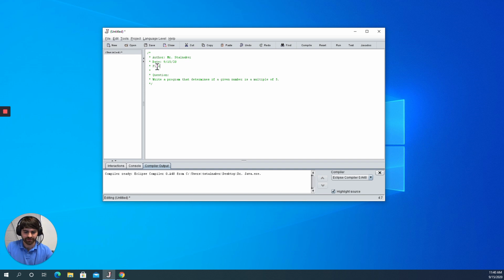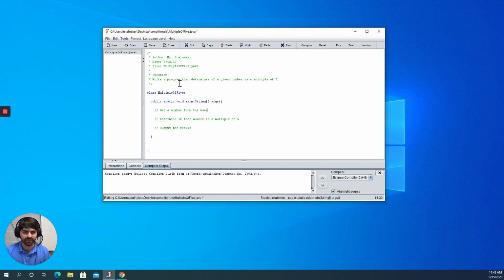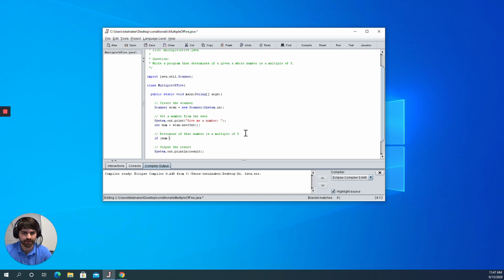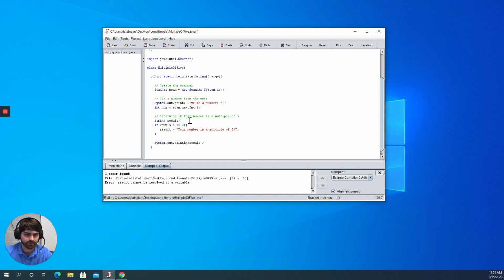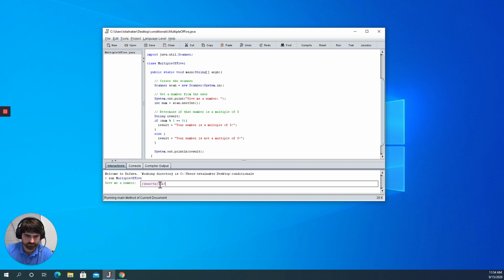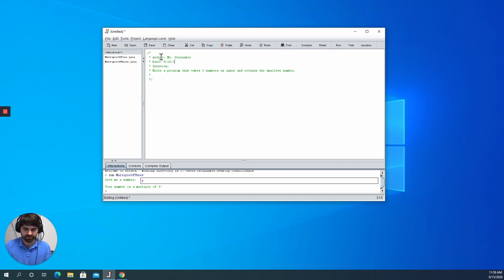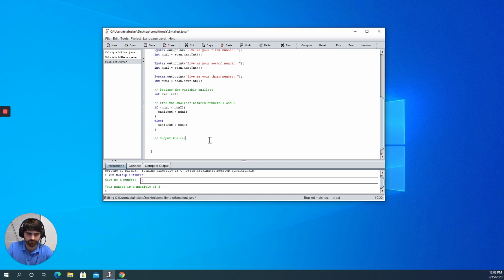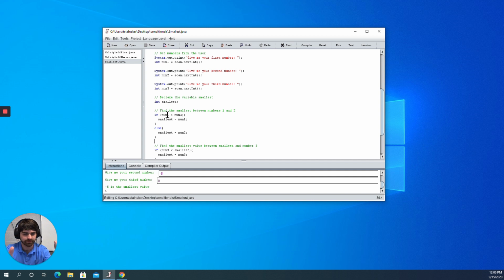Conditional Examples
In this video I introduce conditionals with some simple examples.